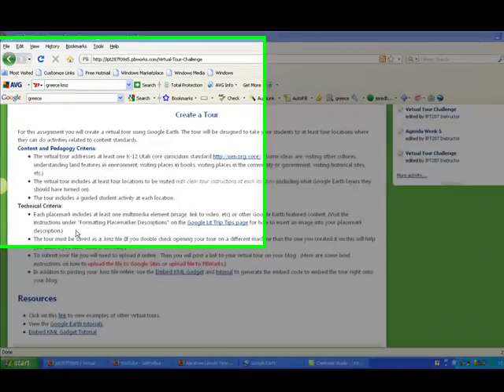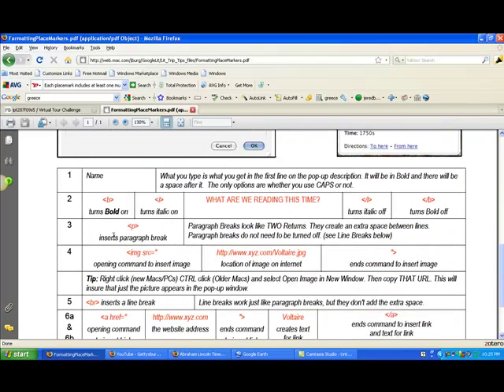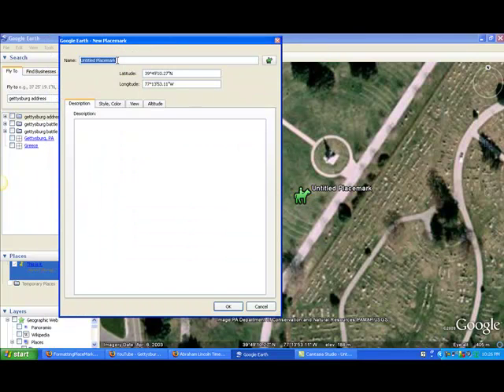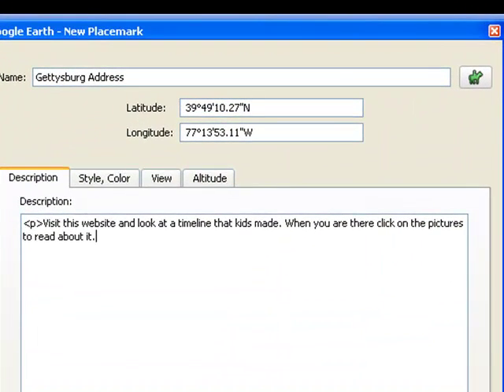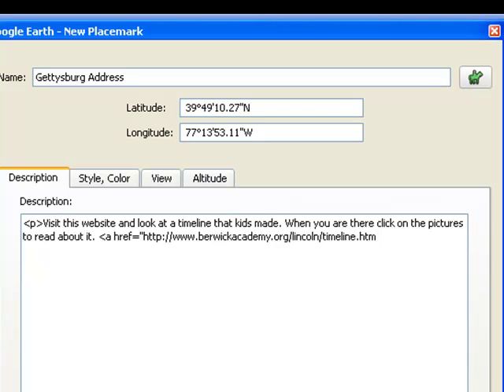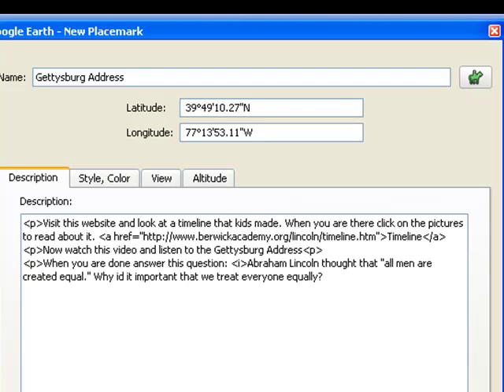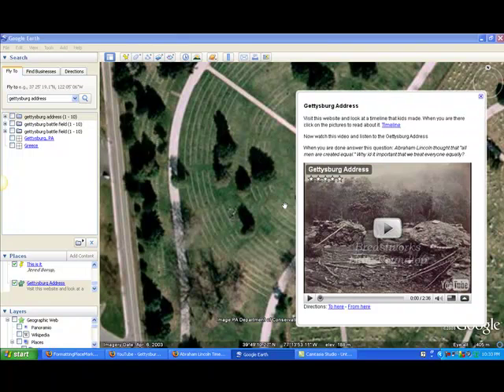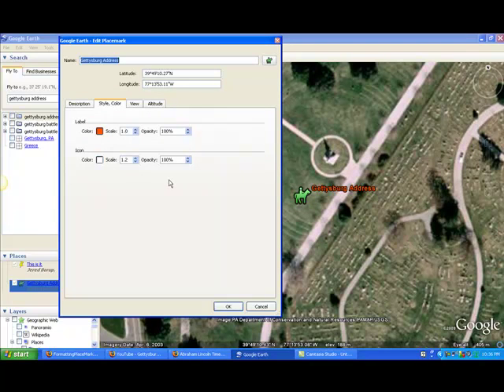Creating a Place Marker on Google Earth